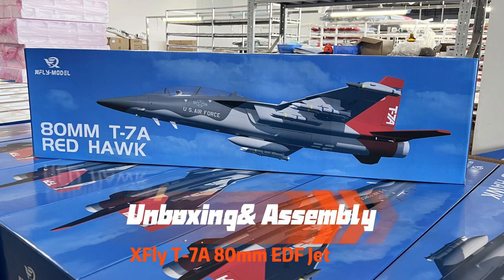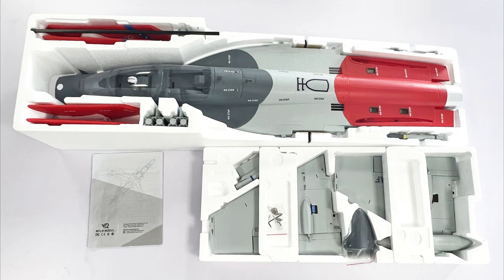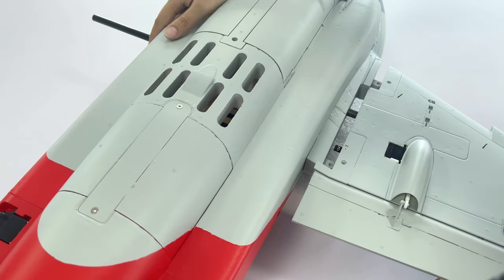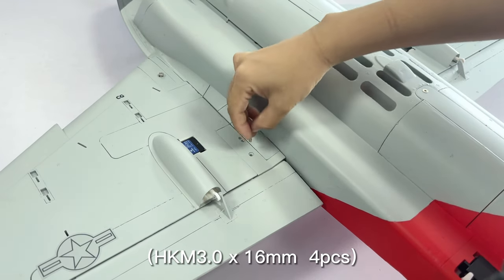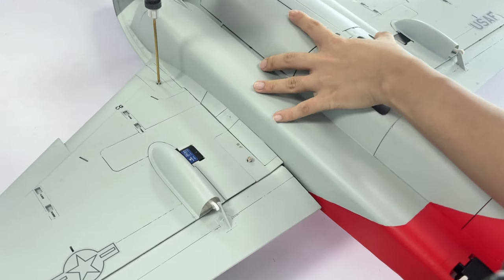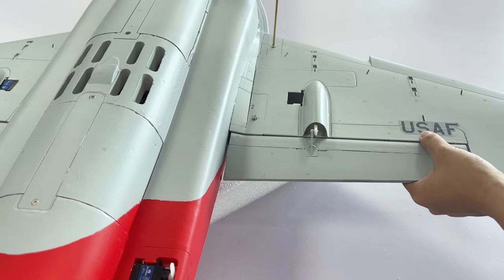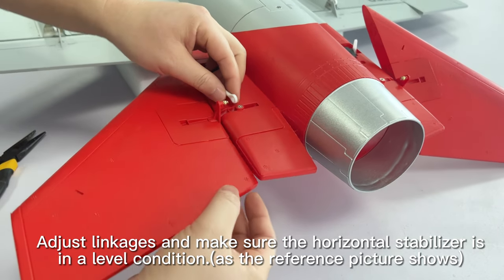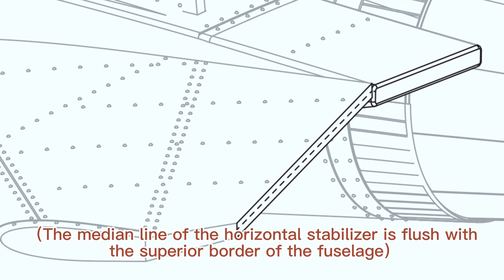XFly T-7A| Red Hawk 80mm EDF Advanced Trainer Jet- Unboxing & Assembly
Material: Lightweight yet strong EPO, ABS engineering plastics
Wingspan: 975mm/38.4in
Overall Length: 1360mm/53.5in
Wing Load: 146g/dm²
Wing Area: 21.5dm²
Flying Weight: 3150g
Centre-of-Gravity: 60mm from the leading edge
Servos:  9g Servo*5;  3g Servo*5
Propeller/EDF: 80mm EDF with 12-Blade Fan
Motor: 3280-KV2200
ESC: 100A
Flying Duration: 5min
Channels: 5-6 Channel：throttle, aileron, flaperon, elevator, rudder and retract
Skill Level:: Intermediate/Advanced
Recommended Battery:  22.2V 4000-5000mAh